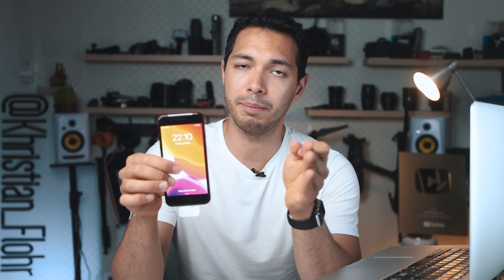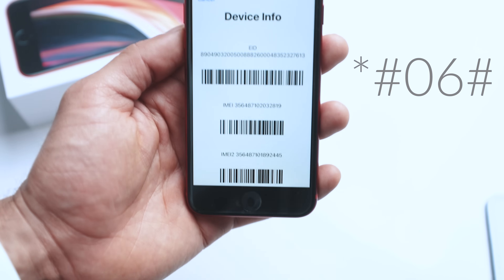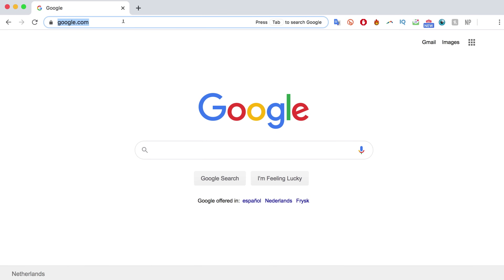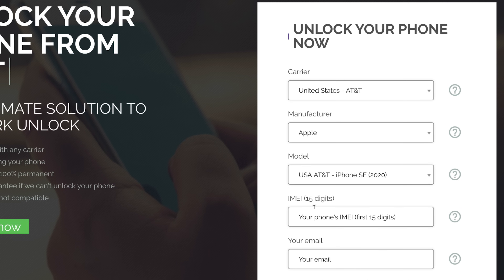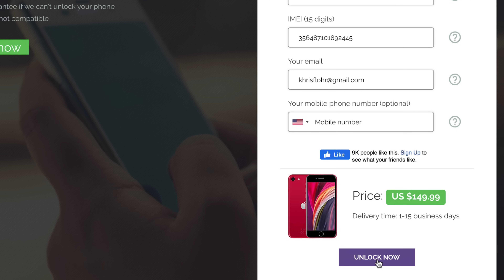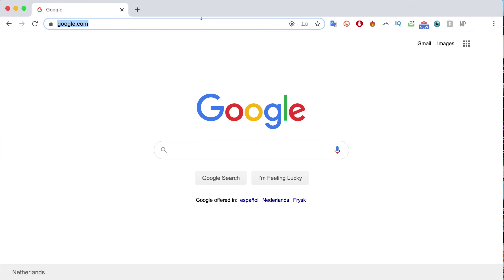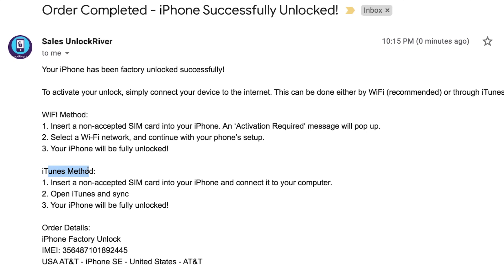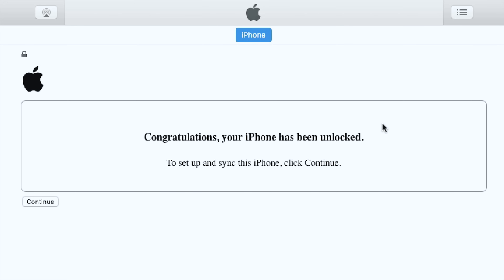How To Unlock Iphone SE - FAST & SIMPLE! (2025 Compatible)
How To unlock iPhone SE from AT&T, T-mobile, Sprint, or any other gsm carrier. This tutorial will show you how to unlock an iphone se and use it with any sim card.

If you get the message sim not supported or if your iphone is locked, this tutorial will show you how to unlock an iphone se. The icloud unlock and the passcode unlock is a different method. This video is a simple educational video which shows you how to do a factory unlock on the iphone se. This process is 100% ethical and legal and it is done using a legit paid service.

Time stamps
0:00 Intro
0:33 What You Need
0:45 Warnings
1:22 Step 1: IMEI Number
2:19 Step 2: Unlock Request Website
3:54 Step 3: Receive Unlock Confirmation
4:37 Step 4: Connect to iTunes
5:07 Step 5: Unlock Complete
5:20 Ending